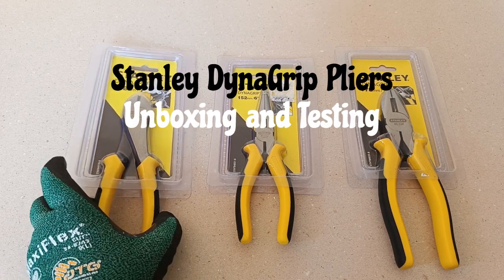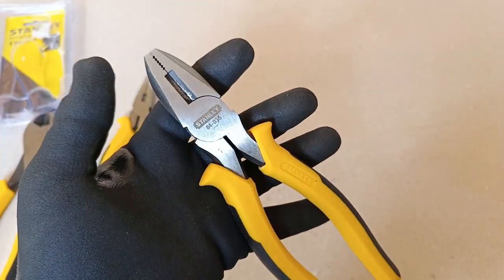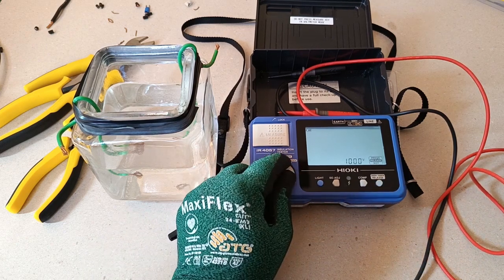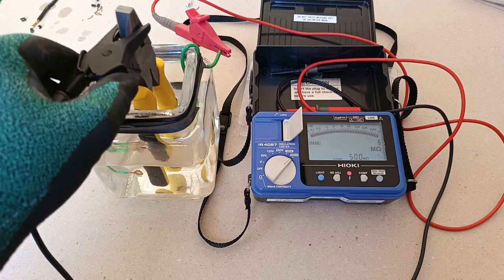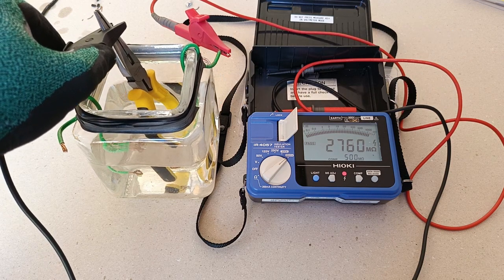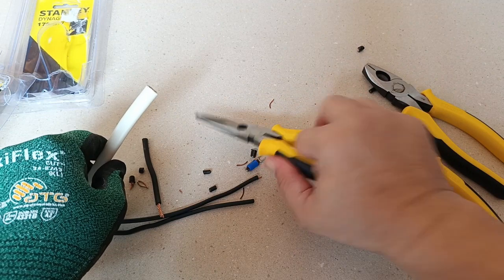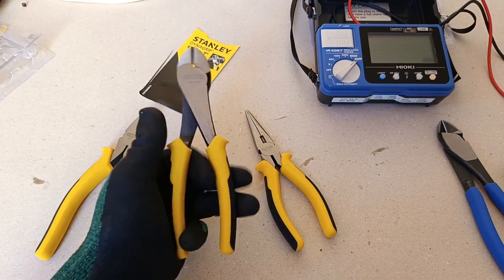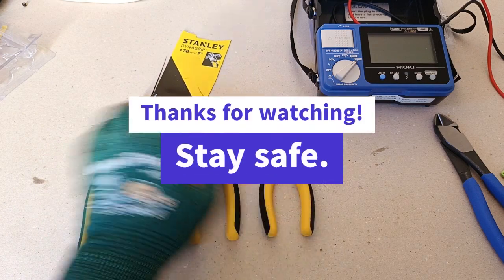Stanley DynaGrip Pliers Unboxing & Testing- Affordable & Practical Set of Tools [CC]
In this video I present the three Stanley pliers for electrical work. They are the 7-inch standard or lineman's pliers, 6-inch long nose pliers, and 7-inch diagonal cutters. The pliers were made of carbon steel which was a tough material but prone to rust so one needs to take care of it by keeping them dry and oiled when not in use. I like that they were also quite affordable and readily available for local users. They were not high leverage design though, so cutting thick cables requires much more effort. I also conducted a DIY insulation test on the handles to determine their insulation resistance. This is not a substitute for a proper IR test, nor an endorsement to use them on or near energized conductors. I just wanted to find out if the Dyna Grip handles had insulation properties and by how much, just in case I accidentally get them in contact with live conductors. They were indeed good insulators, at least in this brand new condition.